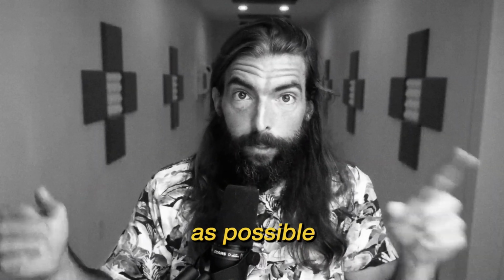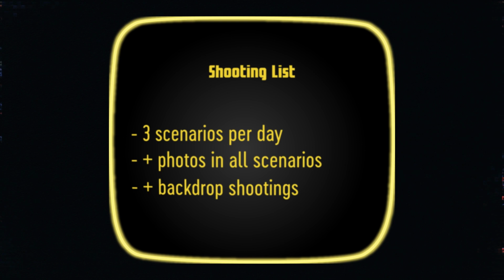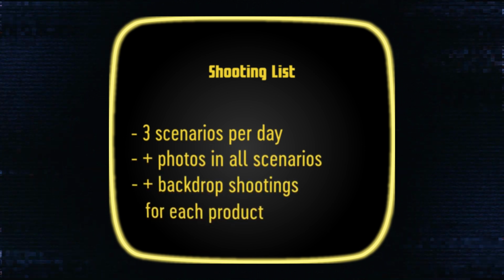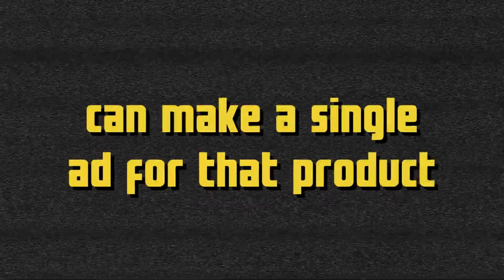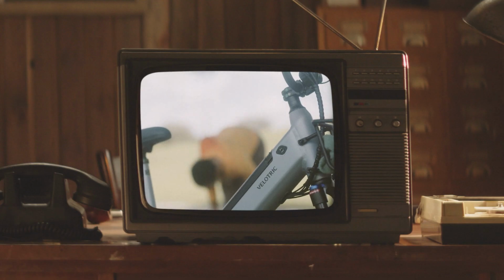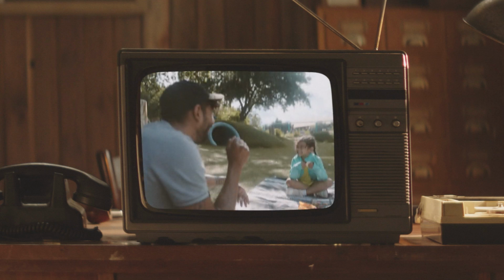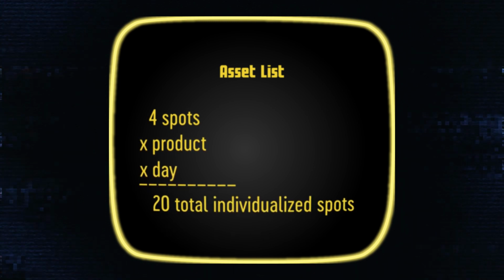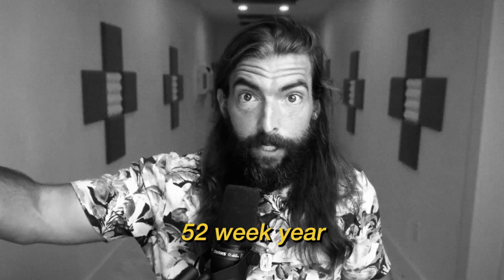TBS Episode 8 - How To Maximize the Value of Your Videos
How you are wasting your videos/creative content, and how to maximize those assets for optimal use.

Topics Include:
-What is content upcycling?
-The NFL as the king of upcycling
-How to shoot with upcycling in mind
-Ok, but why?
-Storytelling in the edit suite

To learn more about Mile 80, visit mile80.com
0:00 Intro
0:37 Today’s topic
0:47 What is Content Upcycling
2:59 Examples of Content Upcycling
4:42 How brands can implement Content Upcycling
8:09 Why would you want to Upcycle Content?
11:34 Editing as Storytelling
15:29 Outro